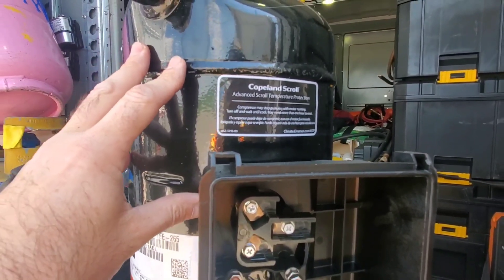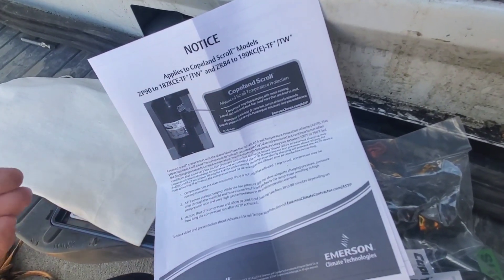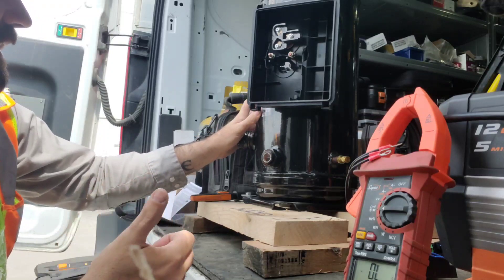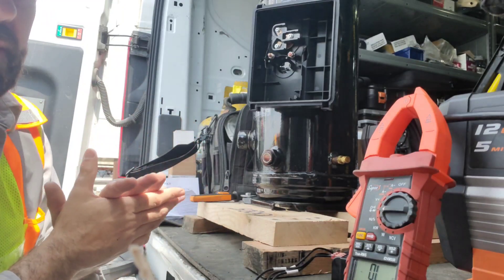AC and Refrigeration Scroll Compressor Preliminary Inspection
Whether you're installing a  scroll compressor for AC or refrigeration applications, a pre inspection is worth your while. Without a pre inspection, you could be installing a faulty compressor into your system.  Checking motor winding resistance, compressor nameplate, mounting base, oil level, piping configuration, thermistor resistance, spare parts and literature before the job, will ensure there are no hiccups.

Get more reviews for your HVAC business which helps to create a larger customer base.  Check out NiceJob below which includes a $50.00 off offer.

Check out the HVAC Know It All app app.hvacknowitall.com